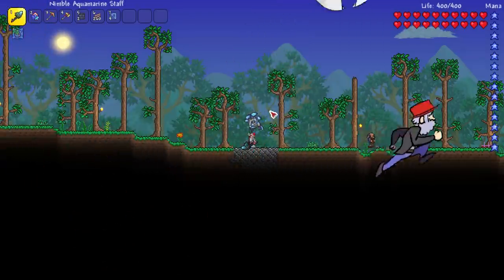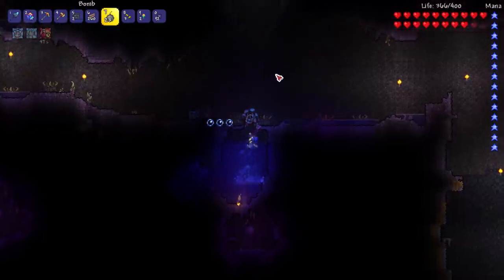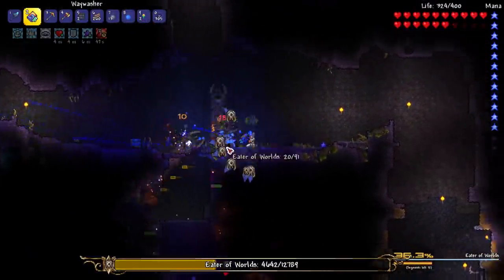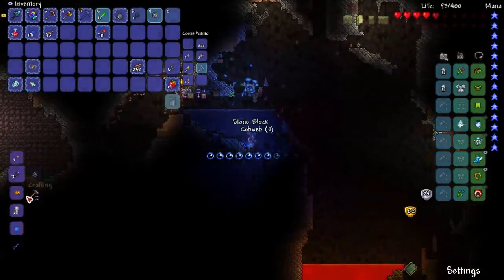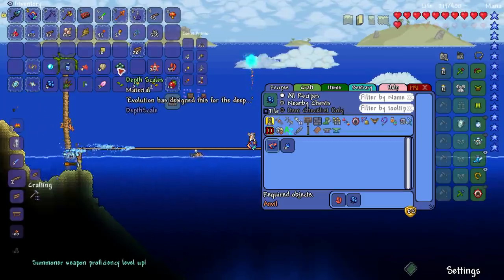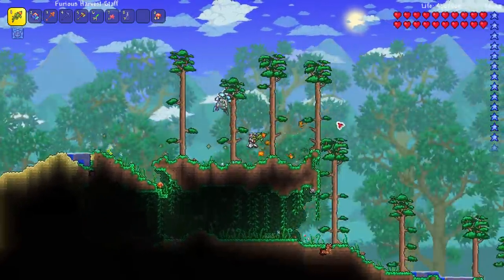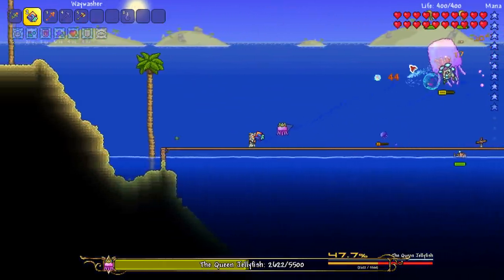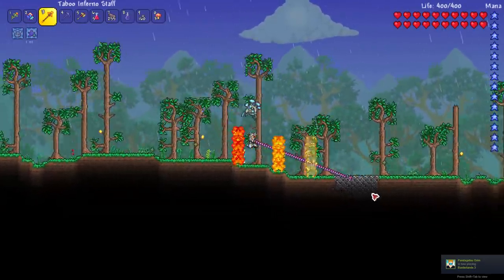Powerful Flame Upgrade & Queen Jellyfish Boss! Terraria Modded Mage Calamity/Thorium #5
you got any pasta? asking for a mate... Welcome back to the modded mage series, in today's episode we're doing some boss fights and even the goblin army!

Mods Used:
Calamity, Thorium, Wildlife, Veinminer, Magic Storage, Crafting Interface, Boss Checklist, Boss Health Bar, Creeper Aw Man, What Mod is the From? and Weapons Out!